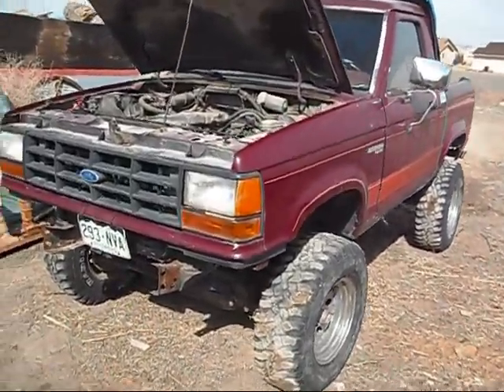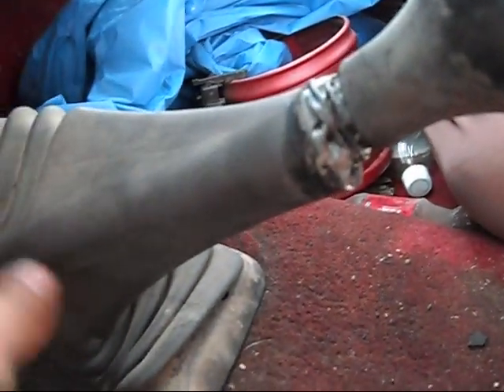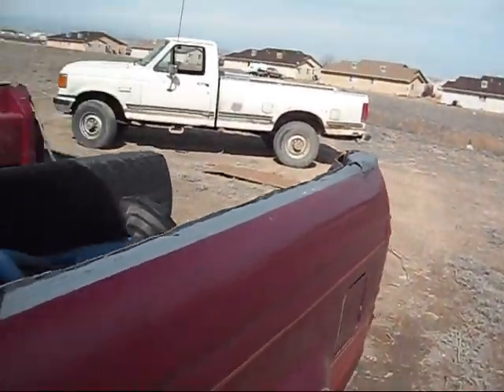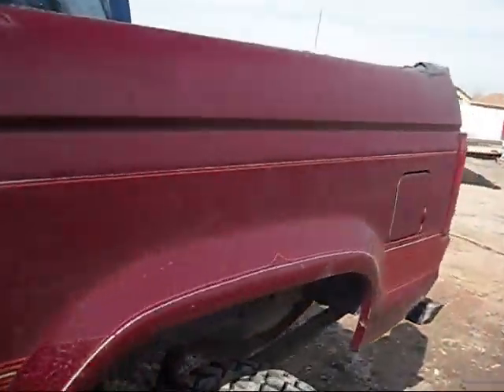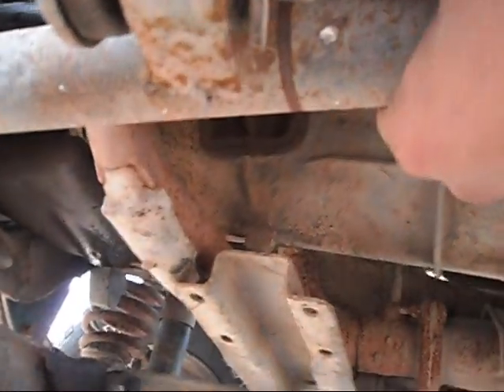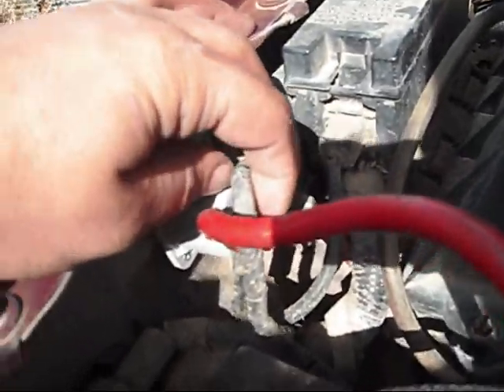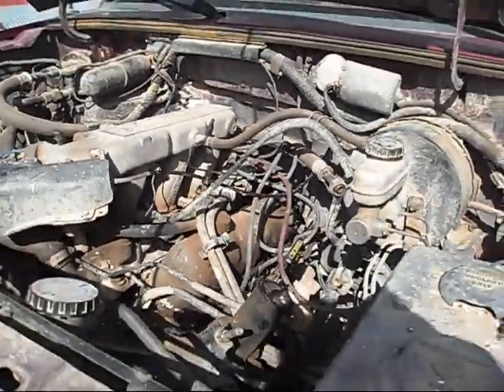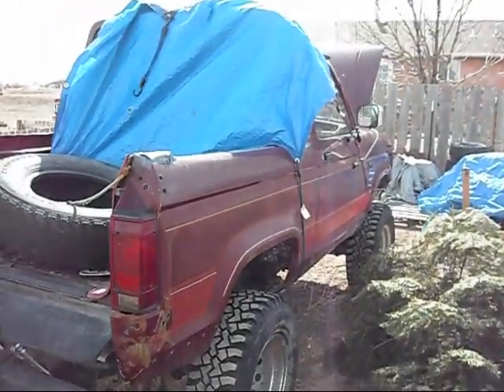1989 Ford Bronco II Walk Around Update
Back by popular demand is a vid of my 89 BII.